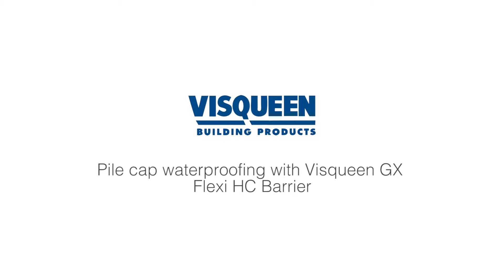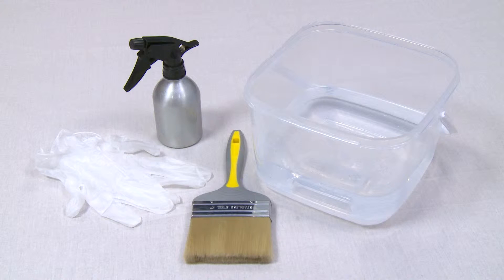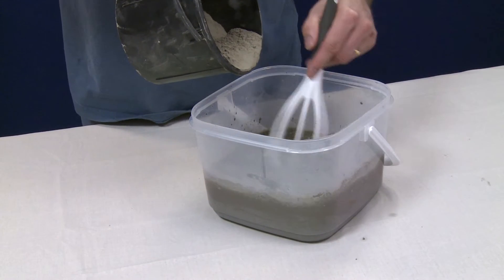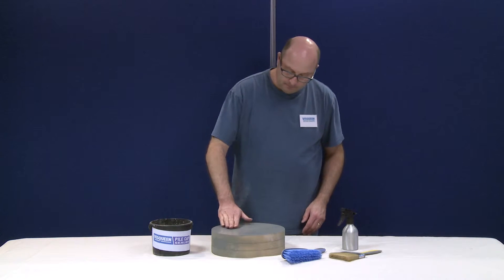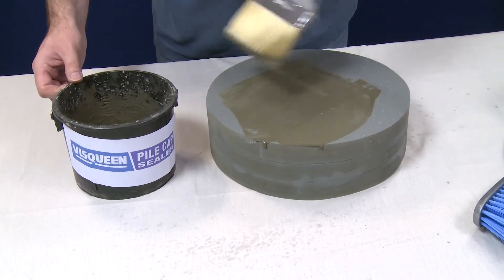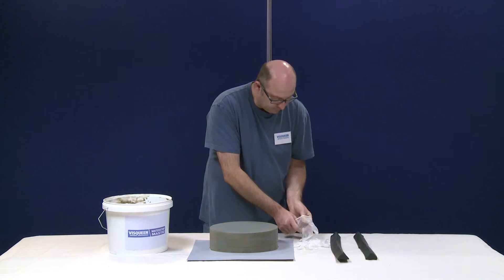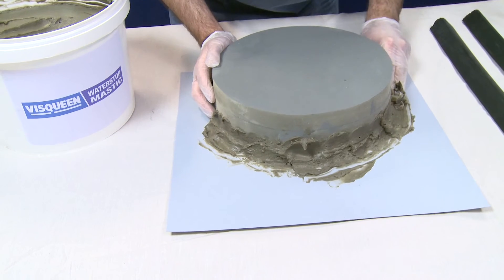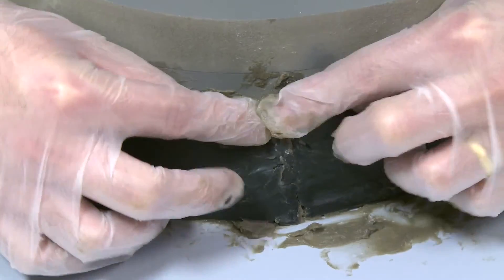Pile cap waterproofing with Visqueen GX Flexi HC Barrier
Visqueen GX Flexi Hydrocarbon Barrier is an enhanced polymer modified flexible membrane designed to comply with current guidance on Hydrocarbons.

Manufactured using the latest extrusion technology and drawing on our extensive knowledge and expertise in gas protection, Visqueen has developed a new flexible barrier membrane suitable in brownfield applications that are affected by Hydrocarbons.

The product is available in SWS roll format, 1.4mx 50m, and in 2 colours; white to reduce linear expansion in hot weather or grey.

Independently tested against various hydrocarbons.
High puncture, flexibility and tear resistance.
Minimal linear expansion.
Complies with current codes of practice.
Manufactured in the UK.